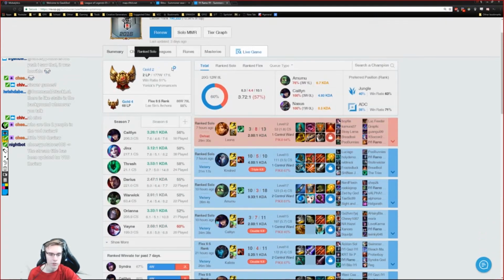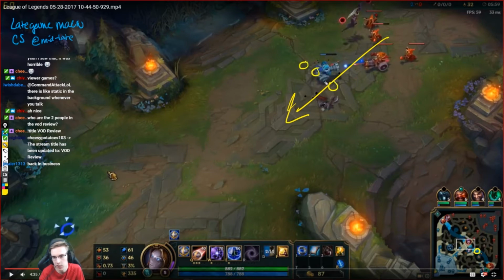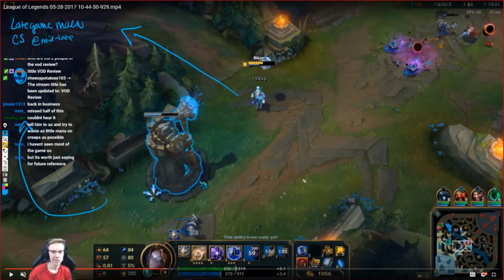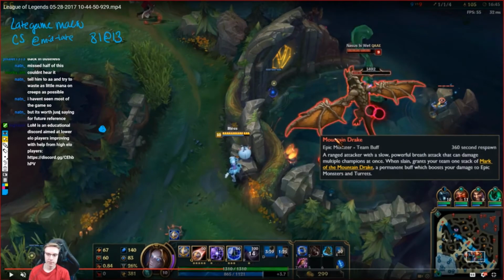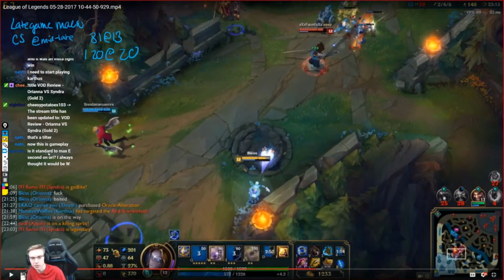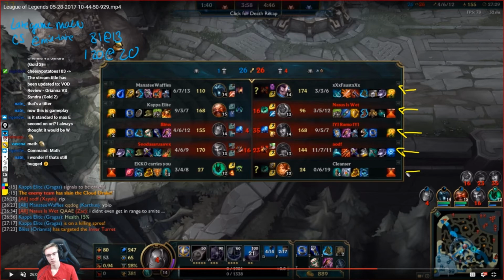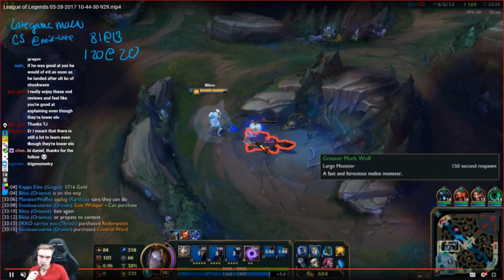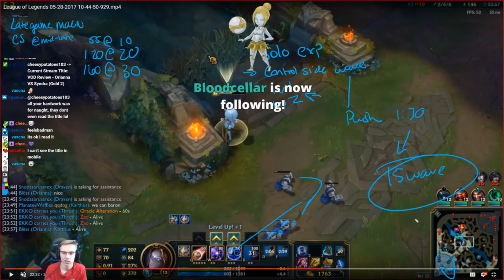COACHING SESSION - Gold 2 Orianna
This is a game between a Gold Orianna and a Gold Syndra. The Orianna contacted me help specifically on lategame macro as well as improving CS throughout the game.

Search @Command on these Discord servers to find me. Feel free to tag me if you need any help!
Note
I will continue to upload full, unedited videos that are done on stream to provide the most educational content without all of the glamour that is found on other League of Legends channels. I need YOUR help to make them better, so please provide feedback! I'd love to improve the quality of my content, whether that involves improving audio quality or covering different topics, any feedback is highly appreciated.